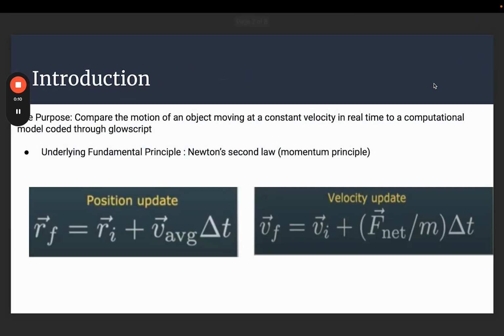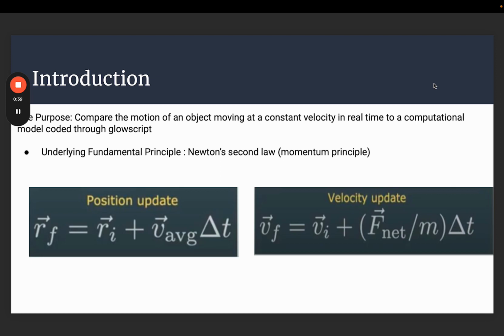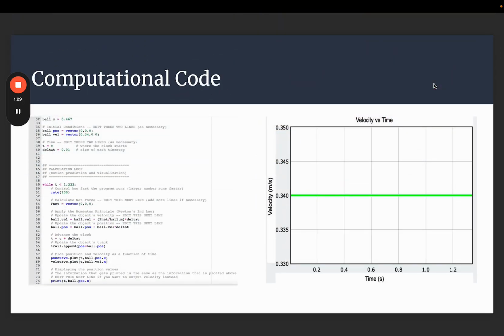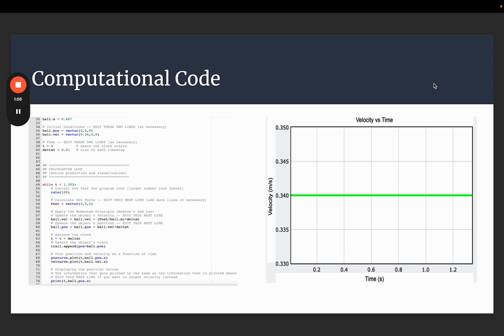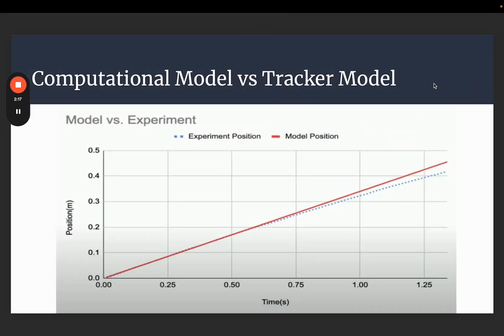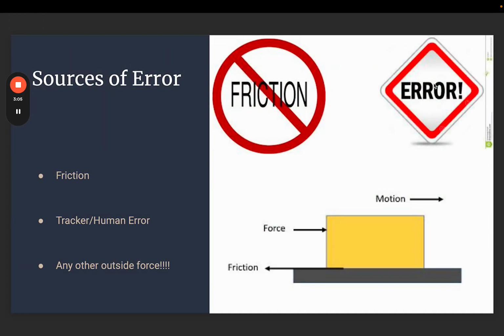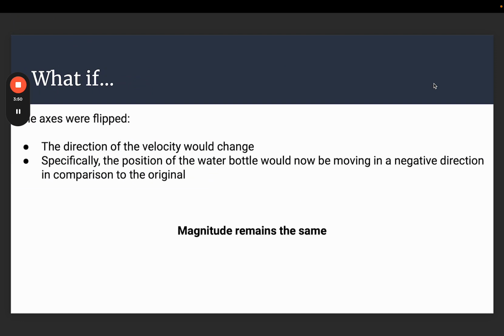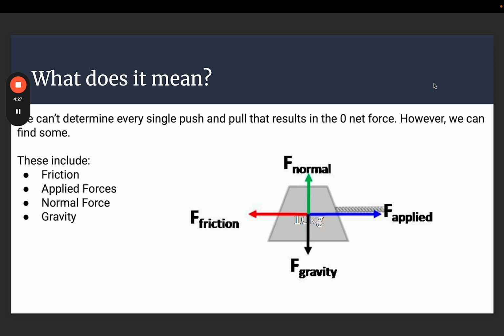physics lab 1